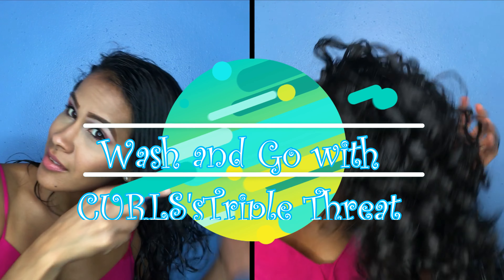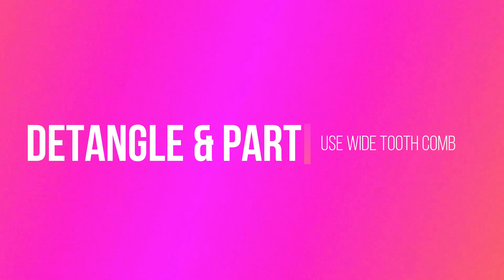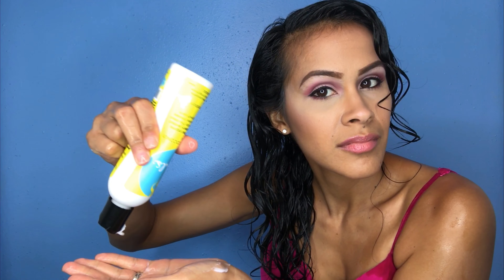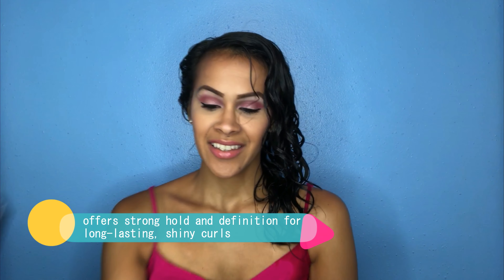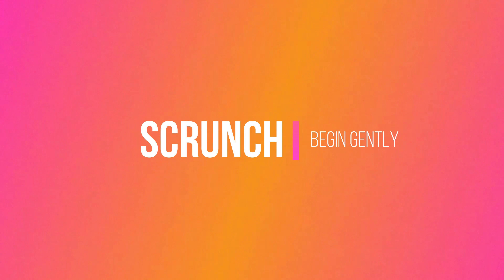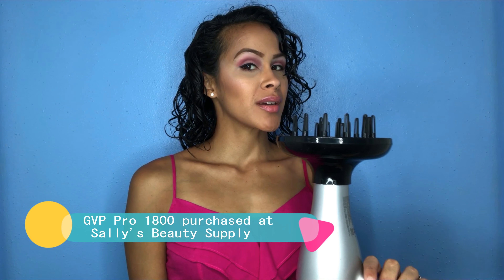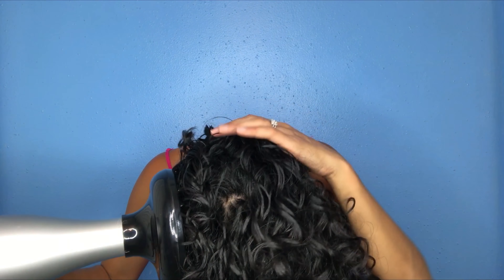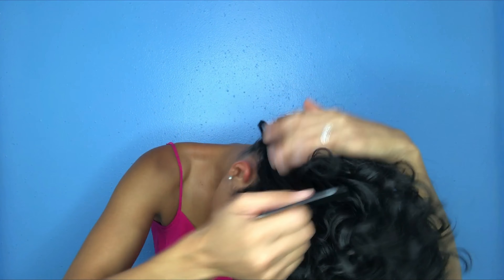Curls Triple Threat Review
Hey guys! Welcome and/or thanks for coming back. Here is my review of the NEW Curls Triple Threat line!

Enhance your MOISTURE, Expand your GROWTH, Extend your STYLE!

Products used:

WASH:
Curls Blueberry Bliss Reparative Wash & Curls Blueberry Bliss reparative mask

STYLED with:
Curls Blueberry and Mint Tea Scalp Treatment
Curls Blueberry and Coconut Hair Milk
Curls Blueberry Bliss Curl Control Jelly
Curls Aloe and Blueberry Juice Curl Moisturizer

and coming soon to Target stores!